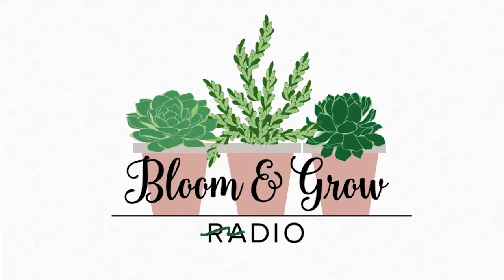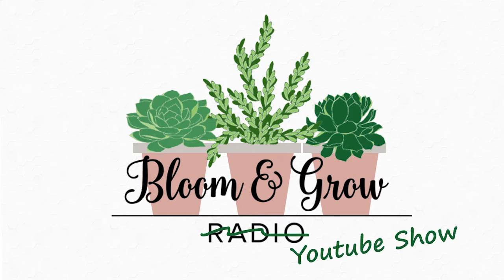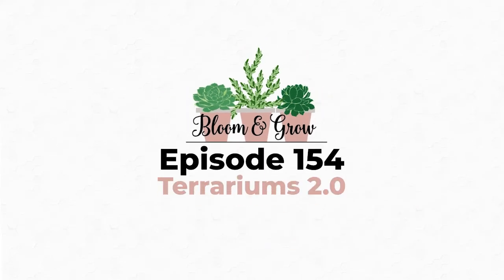Basic Terrarium Tools and Setup // Make your own DIY terrariums!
When making your own terrariums, no matter how basic or intricate it is, you’ll need a handful of tools to make sure everything is set up nicely.

Patricia Buzo of Doodle Bird Terrariums gives us a crash course on basic tools and supplies you’ll need for DIY terrariums in this video! Learn about the importance of good soil and a good drainage layer as well as the best places to source your terrarium containers from.

Check out the full episode of How to Make Terrariums, Vivariums and Paludariums

00:12 Essential terrarium tools and supplies
01:23 How to create a drainage layer for your terrarium
01:39 Basic soil requirements for terrariums
02:12 Open terrariums vs closed terrariums
03:20 Where to source your terrarium containers
05:19 Plants you shouldn’t put in terrariums
Check out the full episode of the Beginner's Guide to Greenhouses

Pre-order Growing Joy: The Plant Lover's Guide to Cultivating Happiness (and Plants)

Check out what products Maria uses in her plant collection on amazon